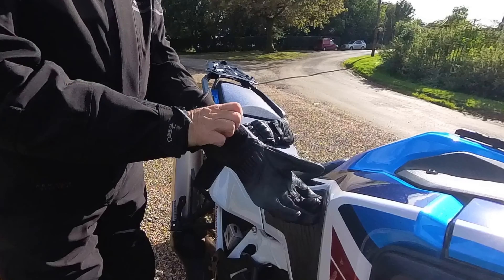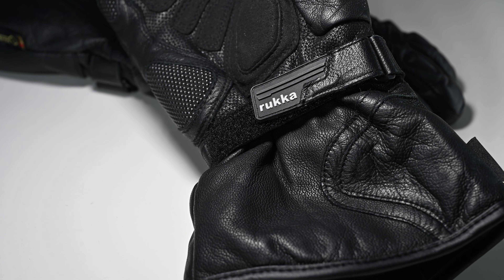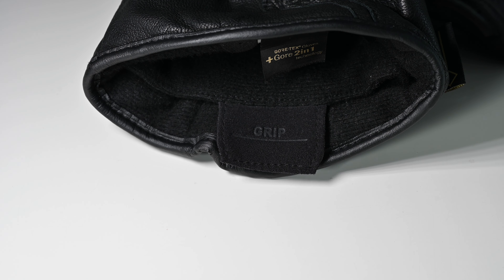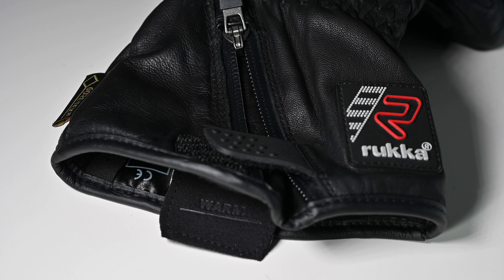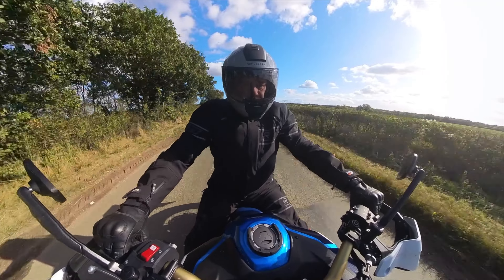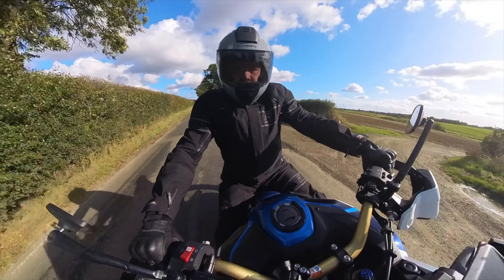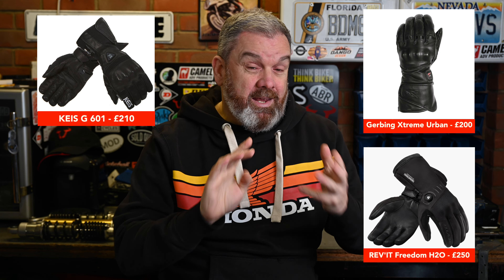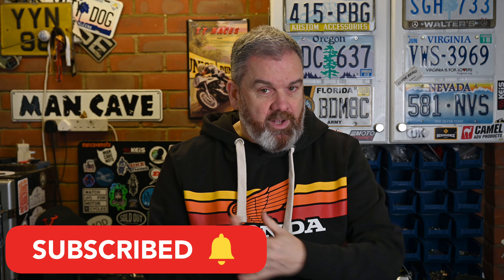Rukka R-Star Gloves Review - A full leather winter glove with a trick up its sleeve!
The Rukka R-Star gloves are full leather winter gloves with a Gore-Tex membrane, armour and visor wipe. But they also have a clever construction that can switch up the feel and the warmth. They sit at the top end of Rukka's range and the R-Star Gloves are not cheap. But, In this long-term review, I'll tell you how they performed and if they are a winter glove you should consider?

A big thanks to my channel partners for their support;